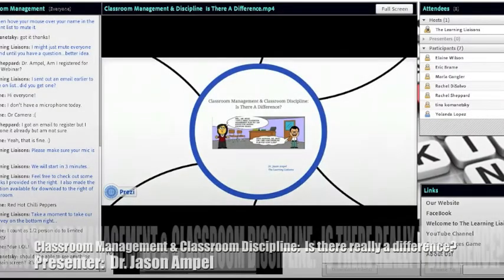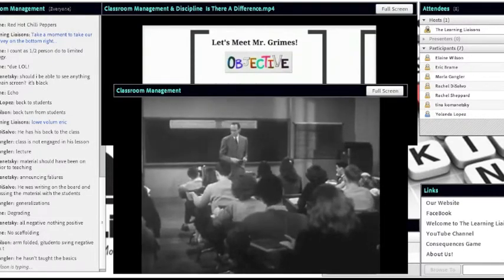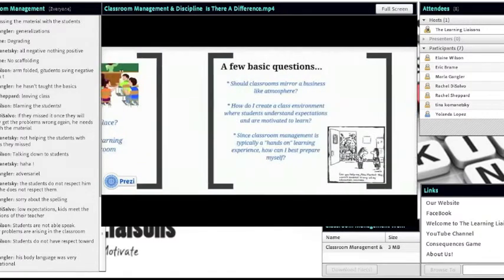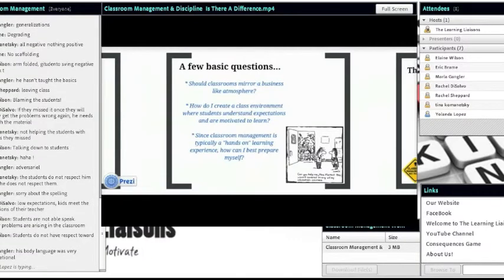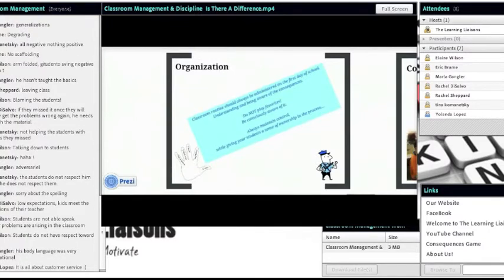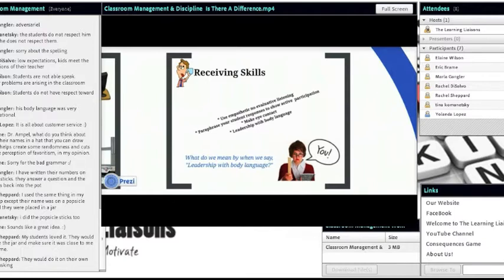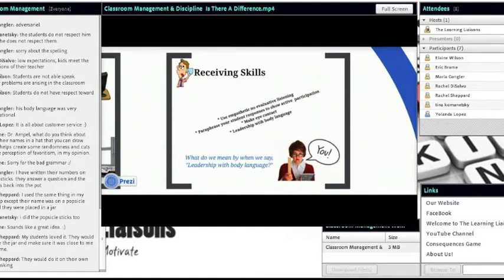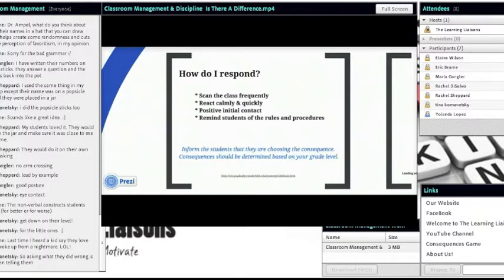Learning Liaisons Workshop: Classroom Management & Class Discipline: Is there really a difference?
Classroom management is a major component of the classroom environment.  Unfortunately, it is also a "learn on the job" experience.  Come watch as Dr. Jason Ampel guides the discussion on the key concepts of organization, monitoring, communication and delivery of instruction as a means to creating the perfect classroom!

Watch as he shares some key insights on "how to" prepare yourself for your first teacher job!  BUT...if you already have your own classroom, Dr. Ampel will demonstrate some key aspects of classroom management that might make your classes run smoother, let kids be more engaged and created a postive & safe  learning environment where kids wants to come to, not come to pass the time.